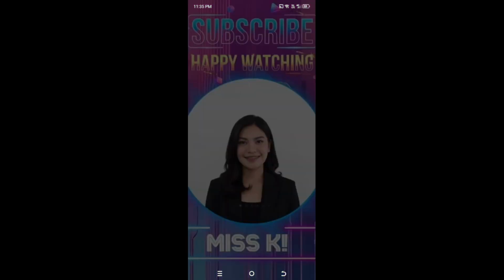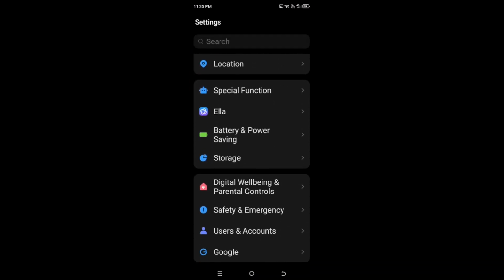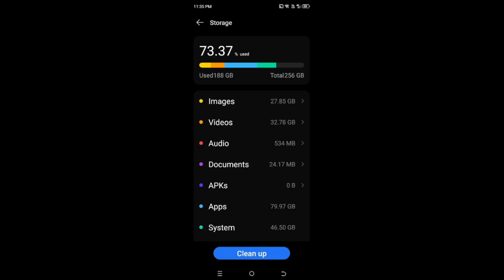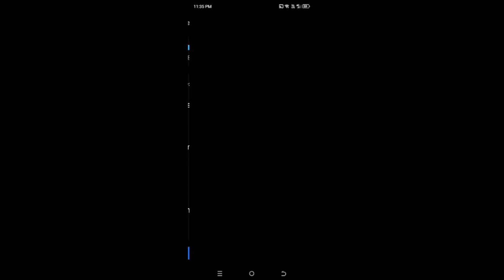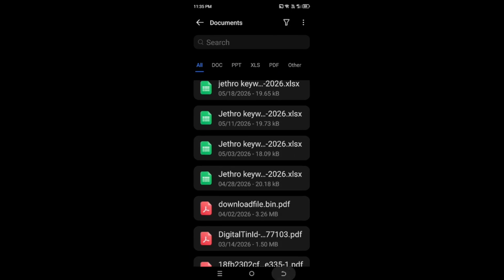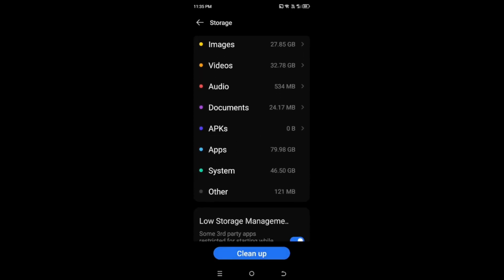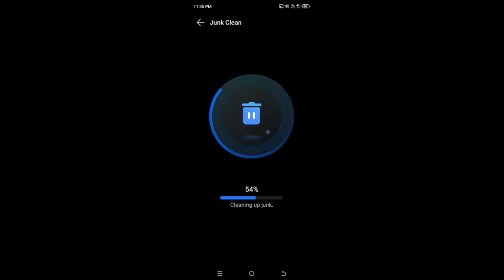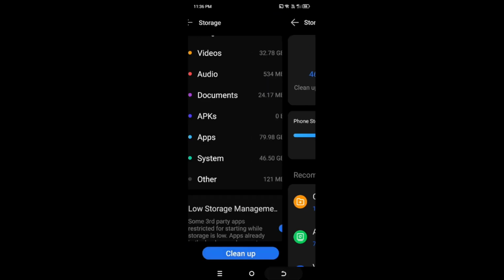How to Free Up Storage Space on Your Android Phone (2026 Guide)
Running out of storage on your Android phone? In this quick step-by-step tutorial, you'll learn how to free up storage space on your Android phone without deleting important files. This beginner-friendly guide shows you simple ways to remove unnecessary data, clear storage, and improve your phone's performance.

In this video, you'll learn:
✔️ How to free up storage space on Android
✔️ How to delete unnecessary files
✔️ How to clear app cache
✔️ How to manage photos, videos, and downloads
✔️ Tips to improve your phone's performance

This easy Android tutorial works on most Android phones and recent Android versions.